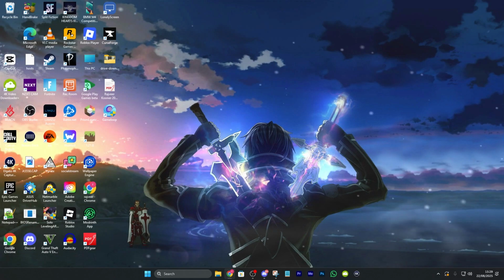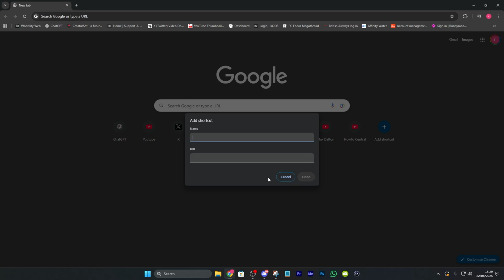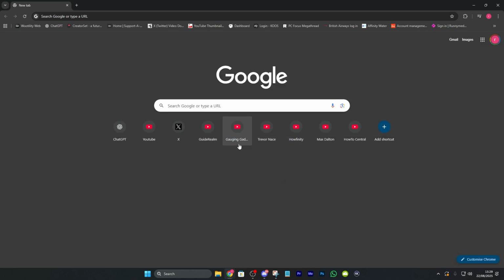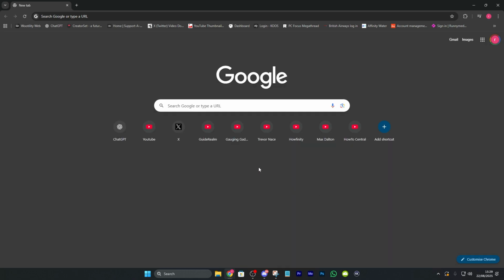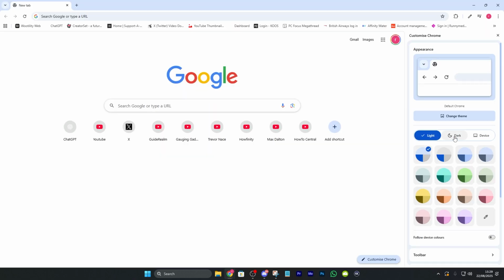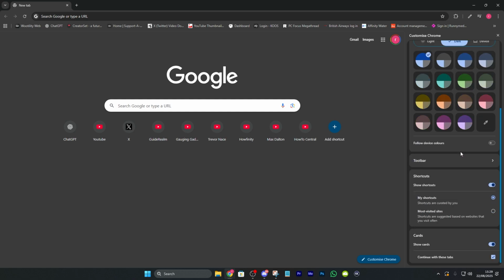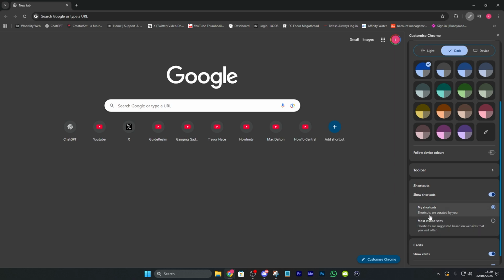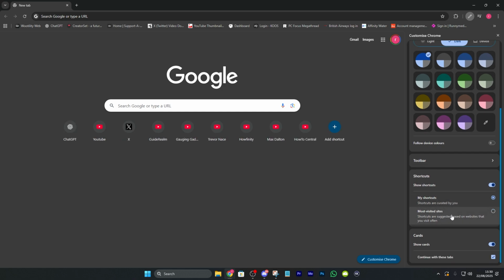How To Fix Shortcuts Not Showing In Google Chrome - Fastest Guide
How To Fix Shortcuts Not Showing In Google Chrome, Fix Shortcuts Not Showing In Google Chrome